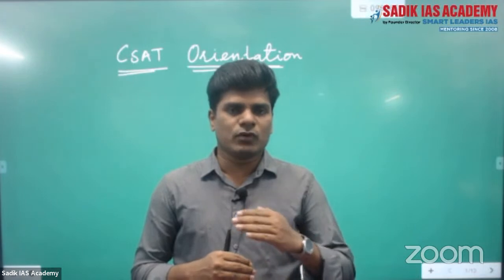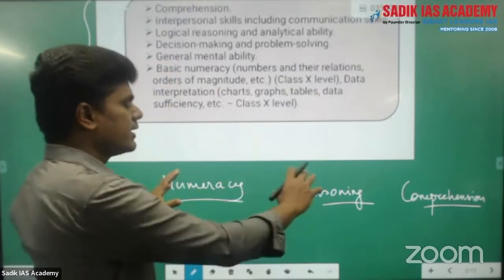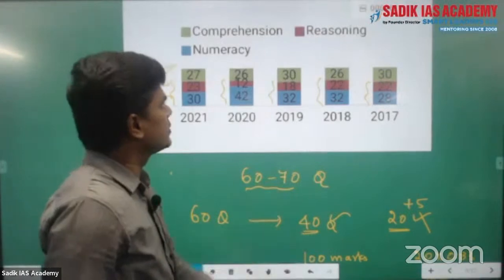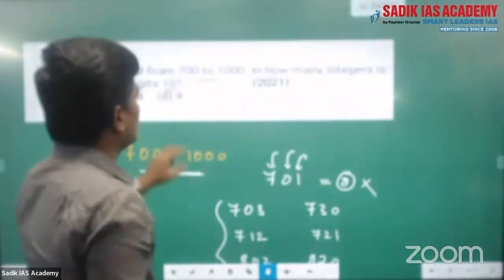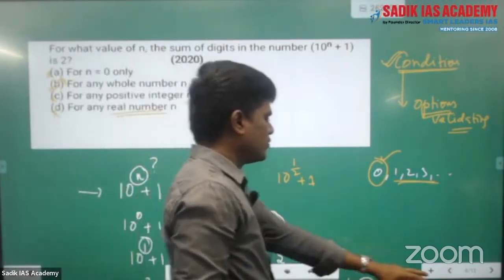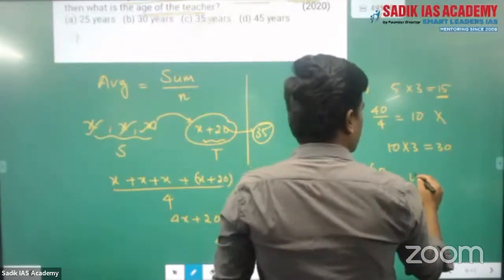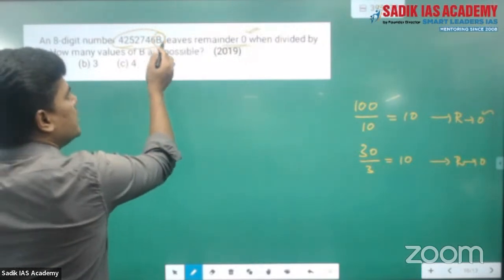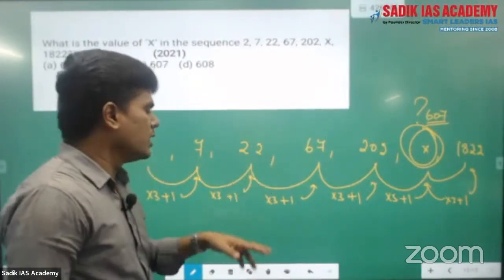CSAT | Crash Course (Maths) | Dr S.Santha Kumar PhD| Class 01 | Sadik IAS Academy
Presenter: Dr S.Santha Kumar PhD,
Topic(s): CSAT Orientation for Civil Services Exam. CSAT is a qualifying paper in the Civil Service Preliminary Exam. It requires constant practice and understanding to clear the paper. In the recent years many students find it difficult to clear this CSAT Paper. Our orientation will help you to have a clear understanding about CSAT.

Head Office Location:
No: 38, Nehru Nagar, 2nd Avenue,